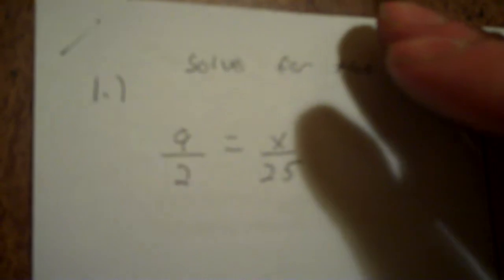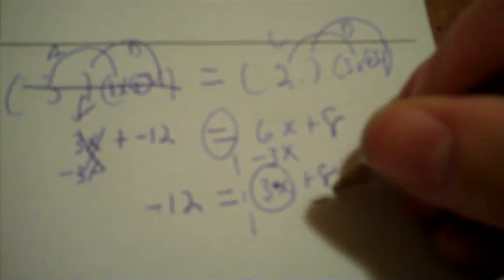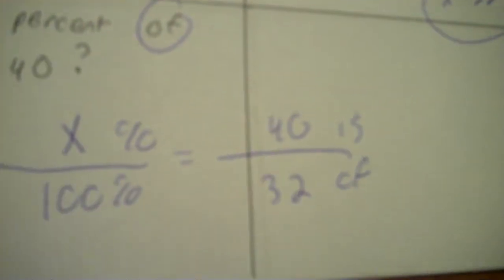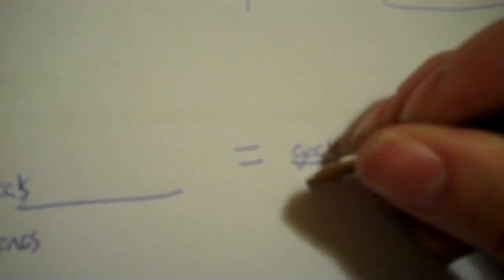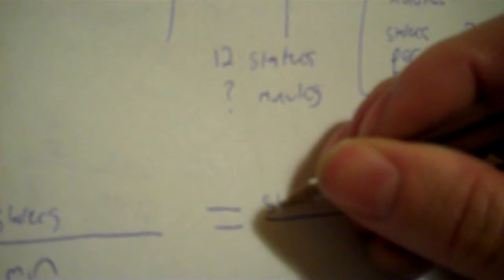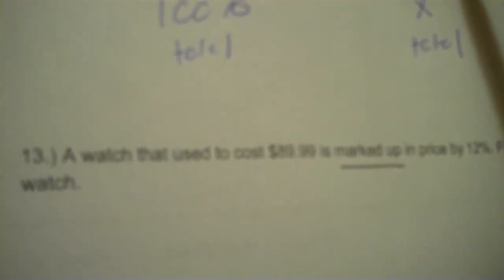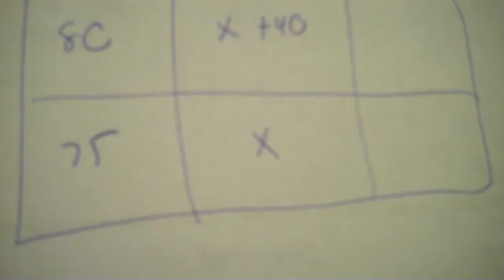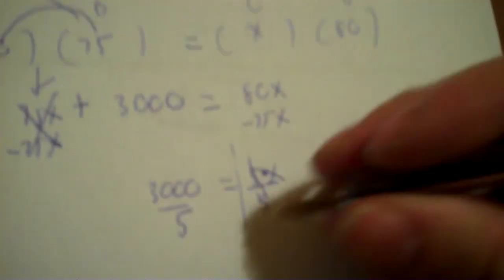Algebra 1 unit 3 review in class